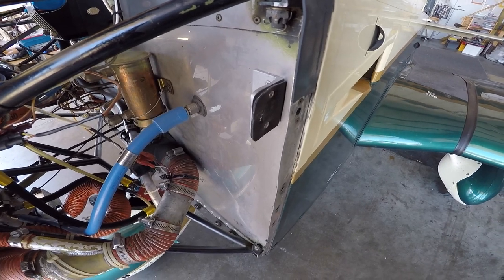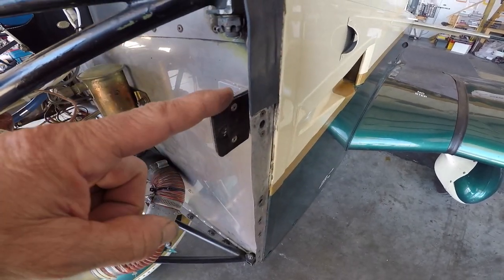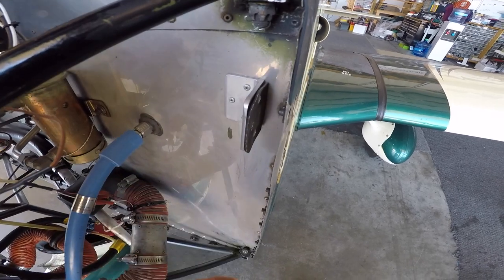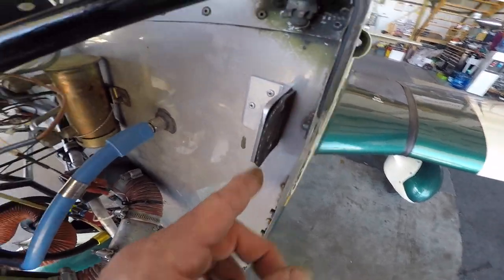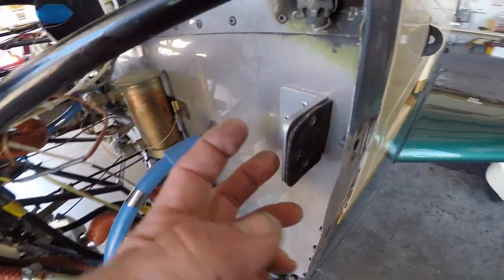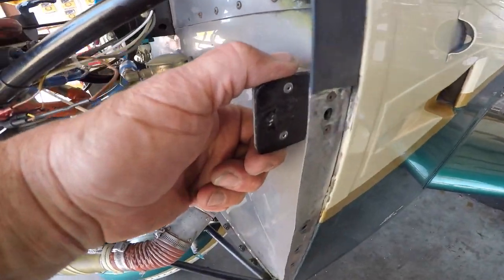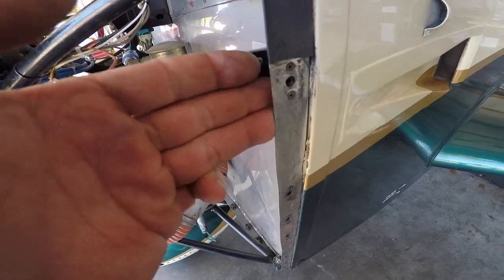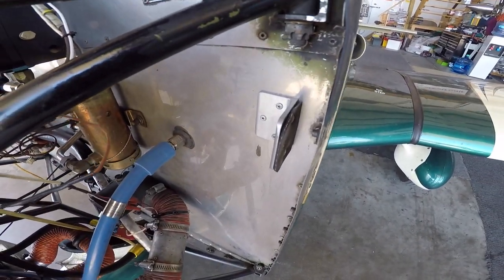Ken's Improved Cowl Bumpers - Grumman Style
Ken's Improved Cowl Bumpers - Grumman Style:  The new ones made with alum angle.  Video 637 in the Hit Parade.